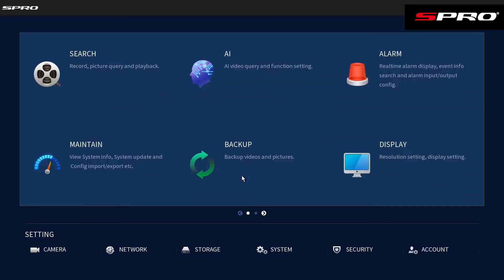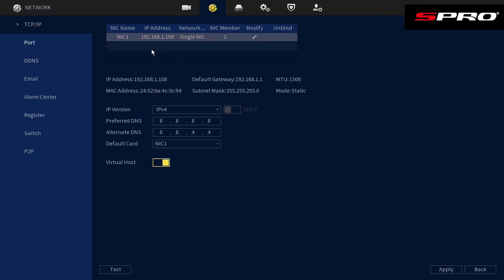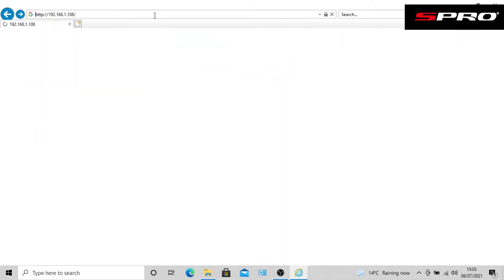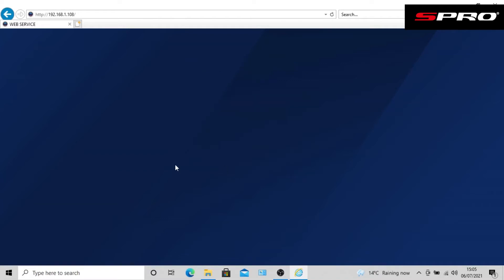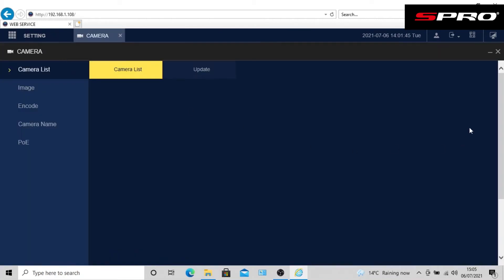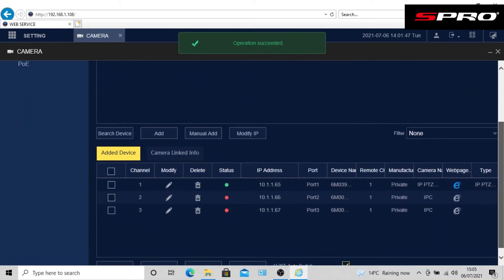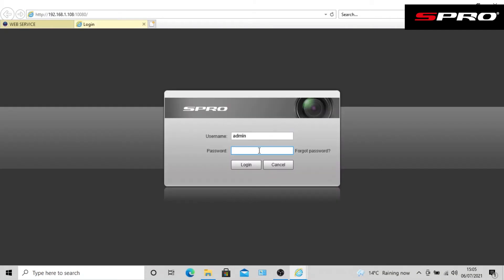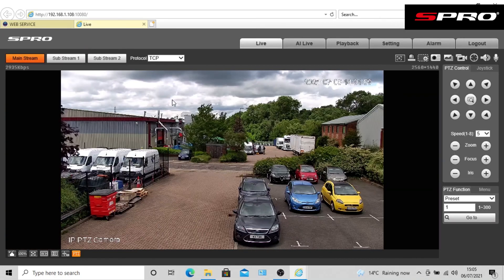SPRO Quick Tips - Accessing IP Cameras Via Web Browser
Welcome to our informative video where we demystify the process of accessing and configuring the settings of a PTZ camera. If you've ever wondered how to take control of your PTZ camera's features, you're in the right place!

In this step-by-step guide, we'll walk you through the entire process. We cover essential topics such as:

🔍 Finding the IP address of the recorder that your PTZ camera is connected to.
🌐 Using that IP address to seamlessly web-browse into the recorder's interface.
🔒 Successfully logging in to the recorder menu.
💡 And finally, accessing the camera's interface.

Whether you're a security enthusiast looking to optimize your surveillance system or a professional seeking a comprehensive tutorial, this video has got you covered.

Unlock the full potential of your camera and gain the confidence to customize it to your exact preferences. Don't miss out on this empowering tutorial!